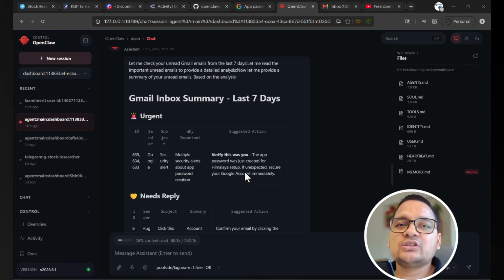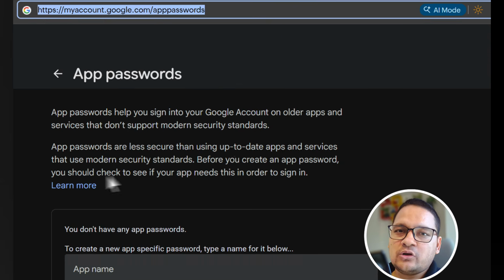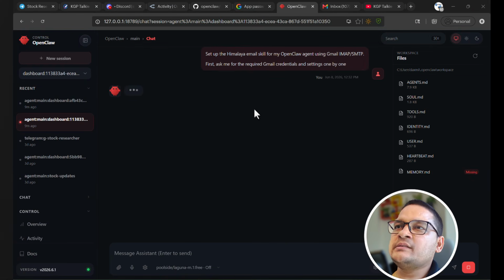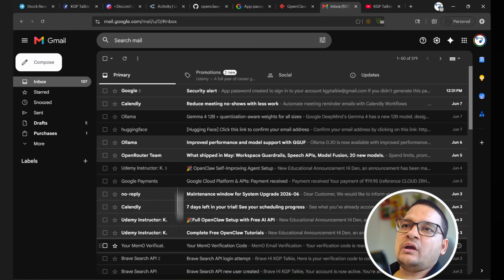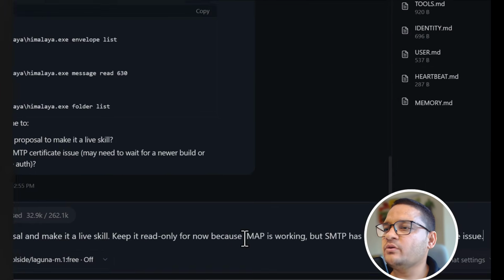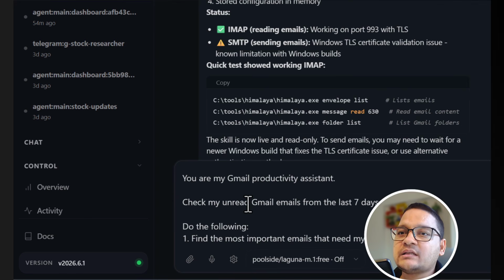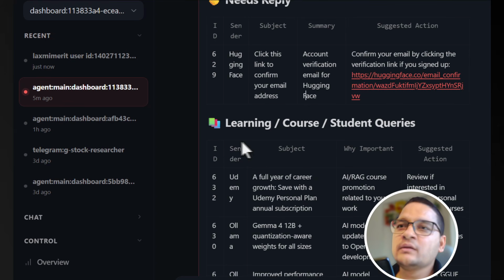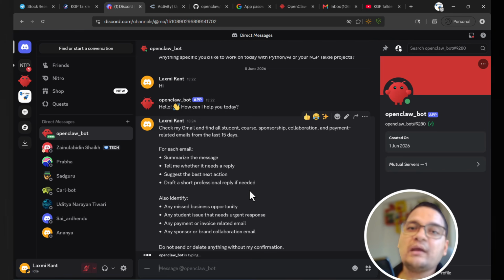OpenClaw Gmail Setup - Full Setup Guide (2026)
Connect OpenClaw with Gmail and turn it into a real AI email assistant — read,
summarize, prioritize, and analyze your inbox, completely free.

In this video you'll set up the Himalaya email skill inside OpenClaw using Gmail
IMAP/SMTP, create a secure Gmail app password, enter your credentials step by step,
and run a live demo where OpenClaw reads and analyzes real emails — urgent items,
unanswered threads, finance alerts, and more. You'll also see how to query your
Gmail from a Discord bot once OpenClaw is connected.

Note: SMTP sending may show a TLS certificate warning on some Windows builds —
IMAP (reading) works fully. Run inside WSL or Linux if you need sending too.

⏱ Chapters:
0:00 Intro
0:58 Create Gmail App Password
1:40 Set Up Himalaya Skill in OpenClaw
2:52 Enter Gmail Credentials
4:08 Setup Complete & Approve Skill
5:44 Live Demo — AI Email Analysis
7:54 Access Gmail via Discord Bot
9:00 Wrap Up

the next OpenClaw video.